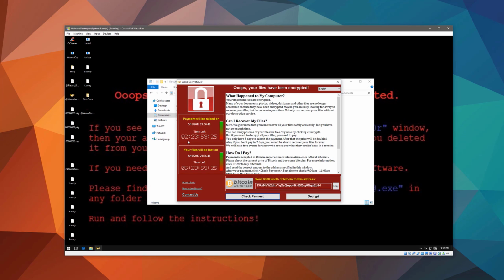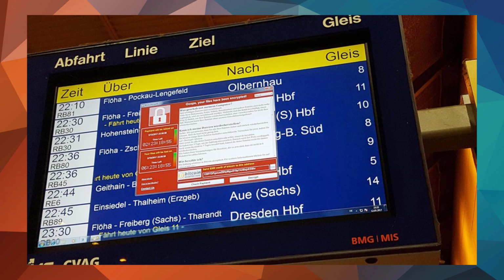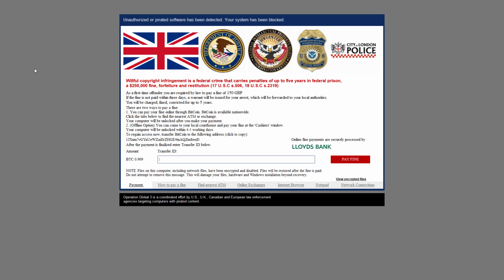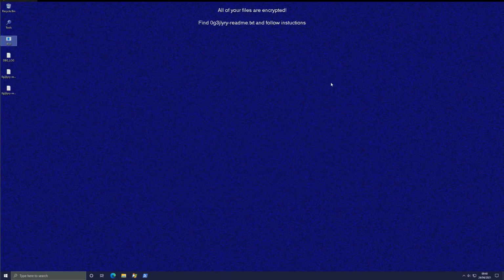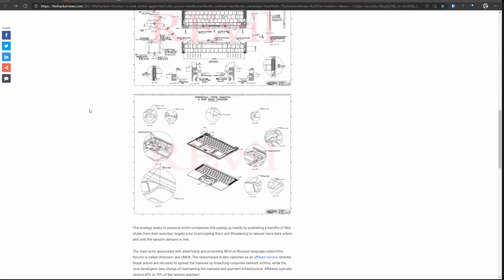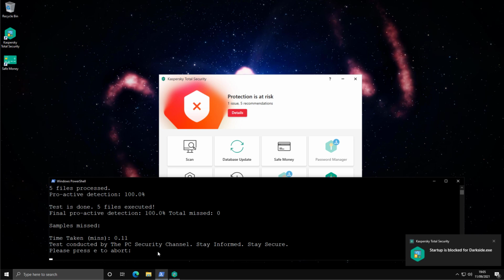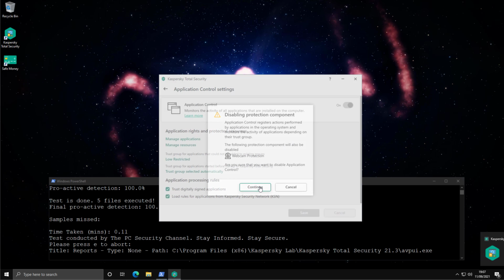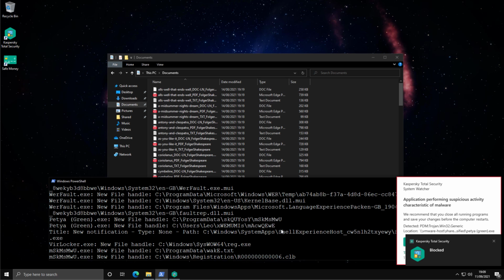Top 5 Most Dangerous Ransomware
This is a list of the top 5 most dangerous ransomware from boot destroyers to infostealers. As ransomware continues to rattle businesses costing millions, it is important to understand the threats faced by cyber security. (sponsor)

⭐️Want us involved in the cybersecurity of your business?